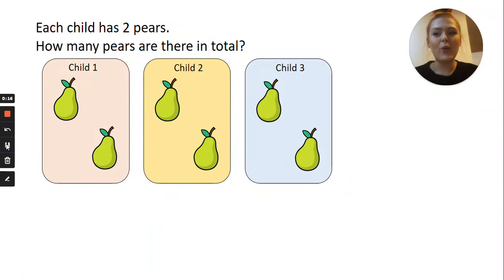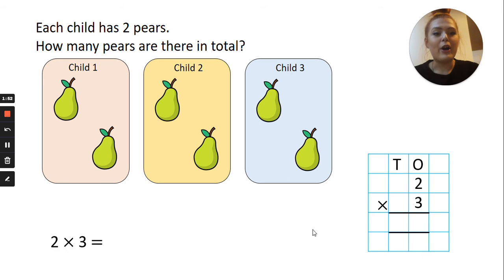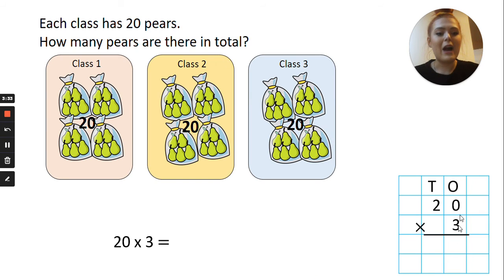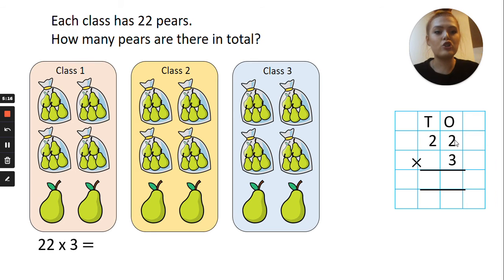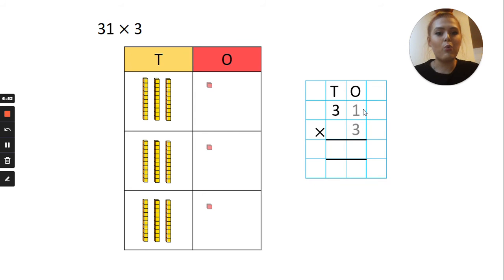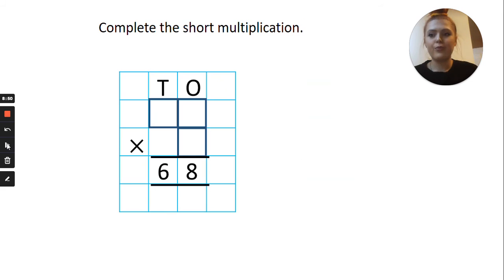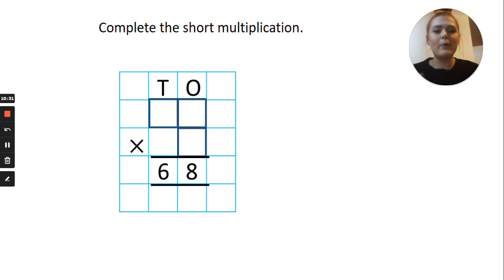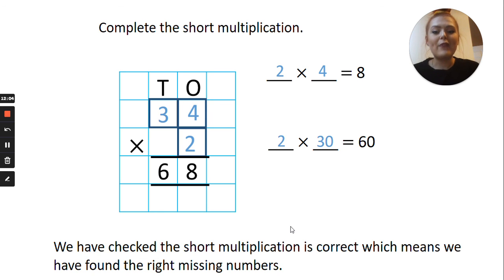Multiplying 2 digits by 1 digit- short multiplication